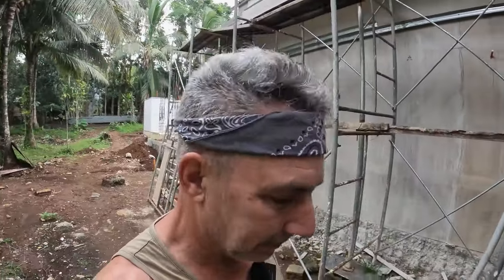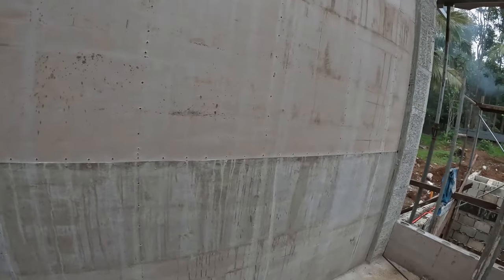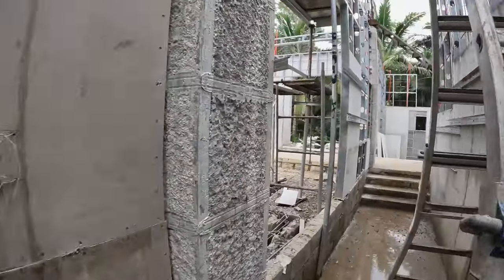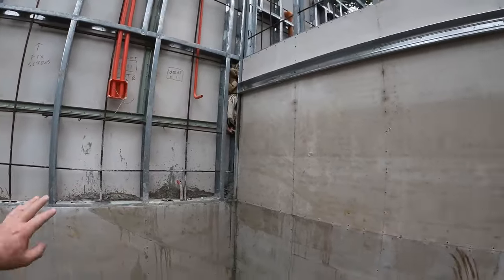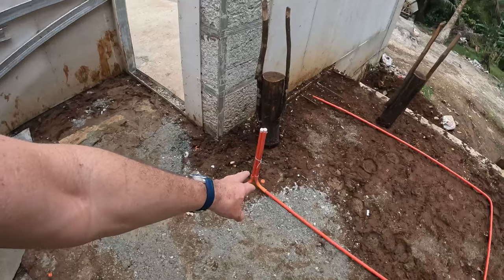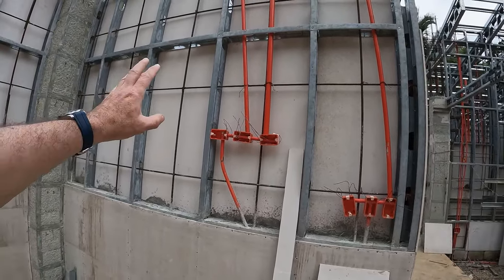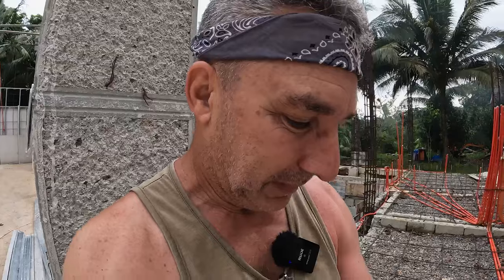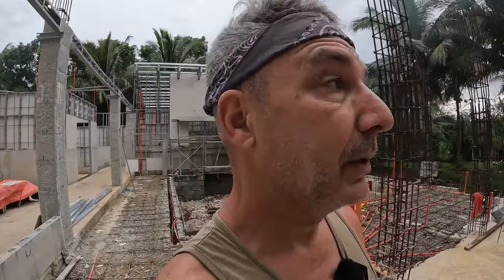Build Progress: Walls Rising 🏠 | House Build Philippines | Ep. 23 | TORINO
Join me for an update on our home build progress in the Philippines! In this episode, I’ll walk you through the latest advancements as we form up the walls of our home. We've been hard at work with the Metalyte Steel Framing System, incorporating Cold-formed steel and sustainable building practices to ensure a sturdy and eco-friendly structure.

I'll show you the transformation happening with concrete fiberboard, and how our planning is coming to life. From the master bedroom to the kitchen and the office space, there’s so much to see. Plus, I'll share some interesting observations about the material changes as we pour concrete and tackle unexpected challenges.

This build isn't just about walls and concrete; it’s about creating a space that meets our needs perfectly, with features like recessed outlets, wall fans, and strategic power placements. I'll also provide some handy tips on construction updates and sustainable benefits that might inspire your own projects.

CHAPTERS:
00:00 - Intro
00:37 - Master Bedroom Design
03:39 - Home Office Setup
06:42 - Living Room & Kitchen
07:58 - Metalite Material Overview
09:04 - Pool Deck Construction
09:26 - Summary

👉🏽 FAQ 👈🏽
- 533 SQM (5,737 SQF) buildable, approx. 384 SQM (4,133 SQF) livable space.